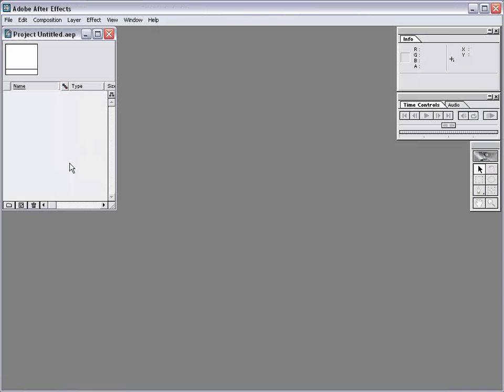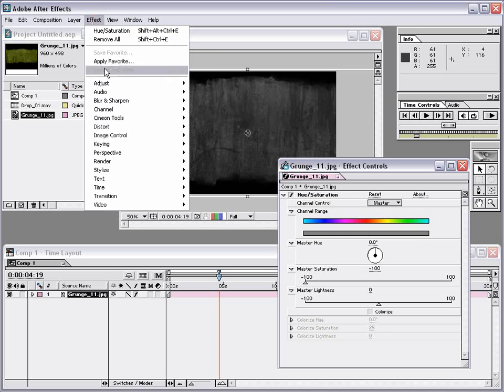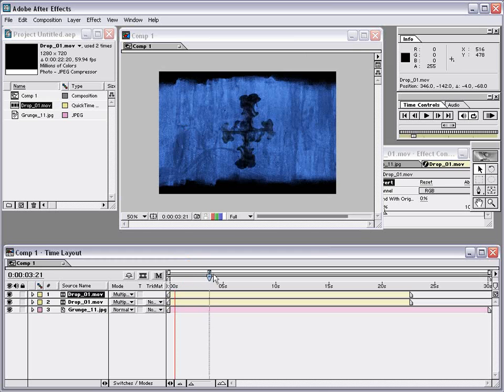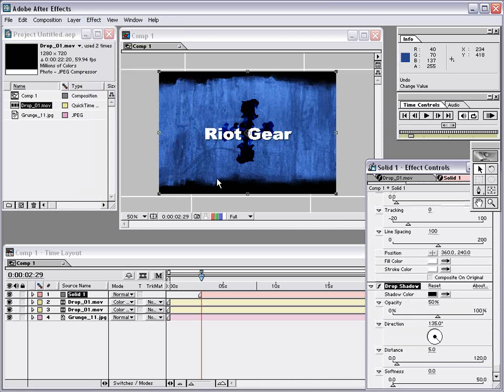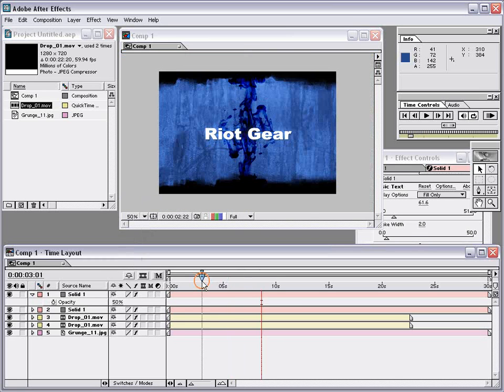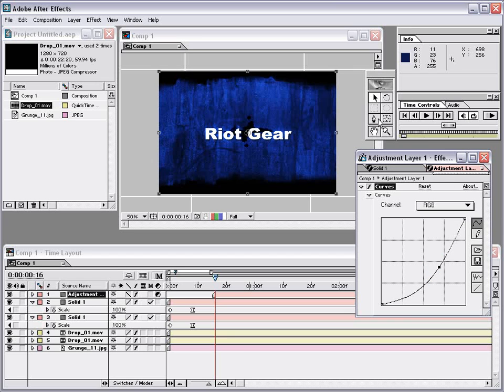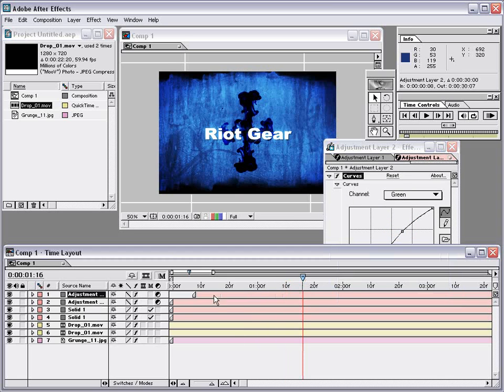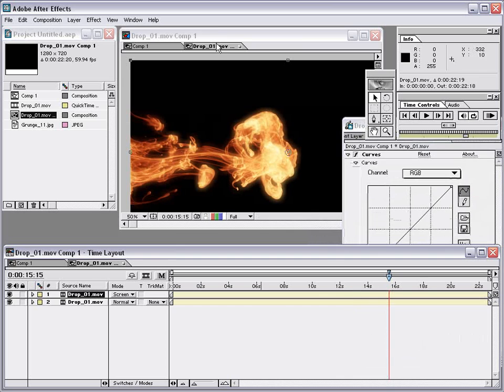Riot Gear Promo Title